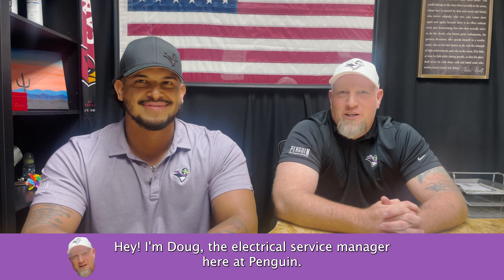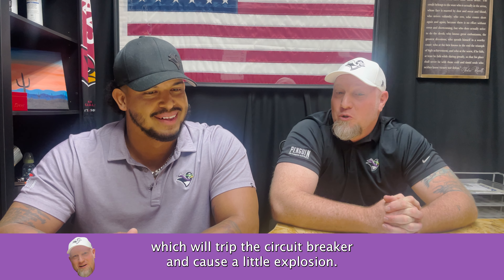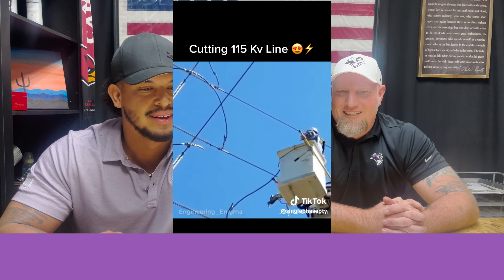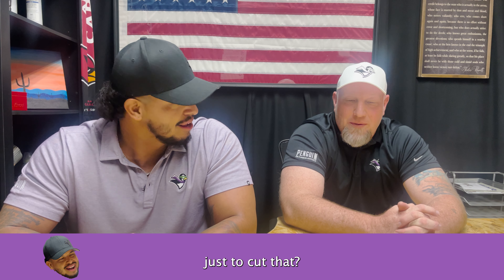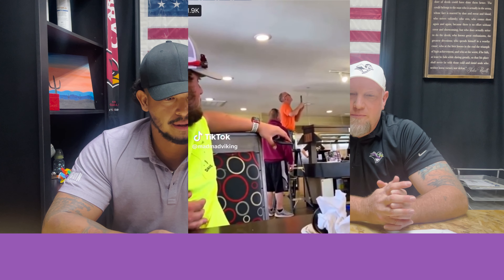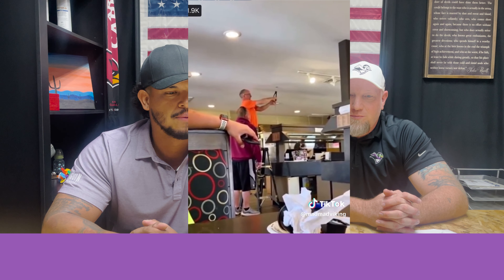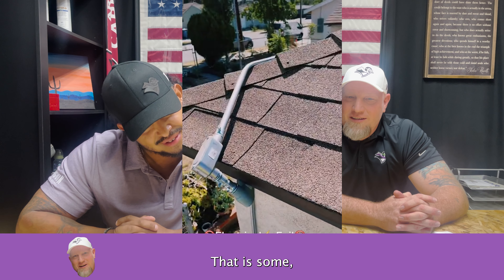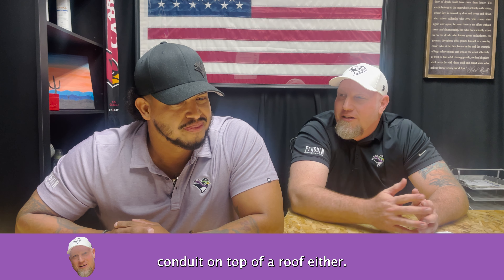Shocking Reactions: Penguin Managers React to Electrical Fails!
💡🔥 Watch as Penguin's Plumbing and Electrical Service managers react to jaw-dropping electrical fail videos! 🚿🔌 Learn from the pros as they share laughs, insights, and safety tips. Whether you're a DIY enthusiast or just here for a good time, this video is a must-watch!

Free Music for Videos 👉 Music by -R The Viral - Electrica Ovium